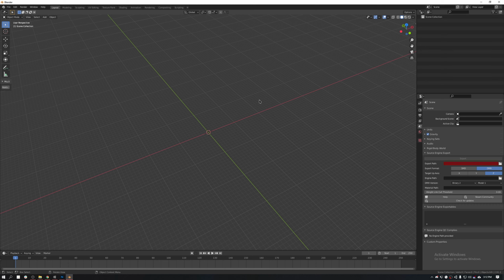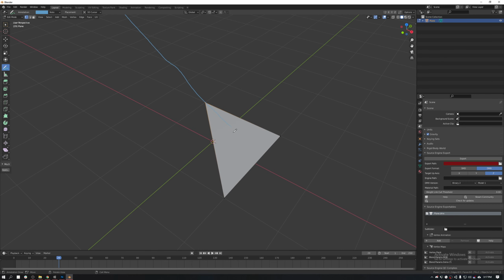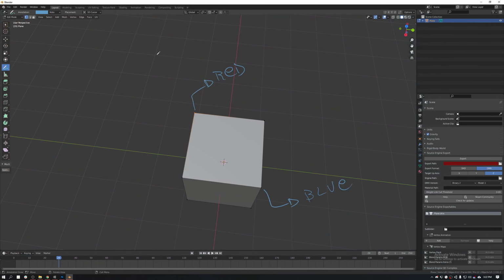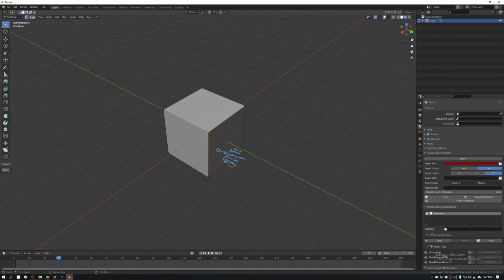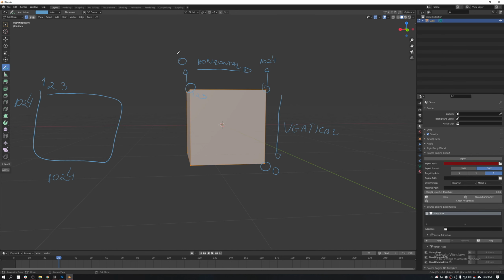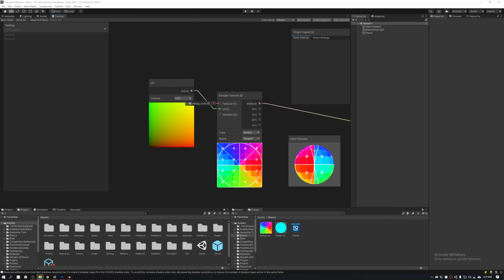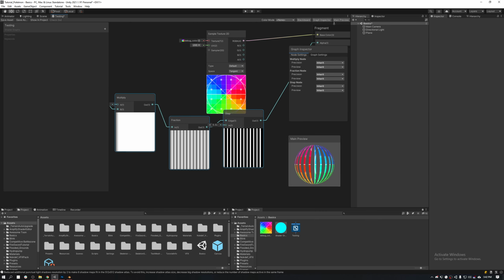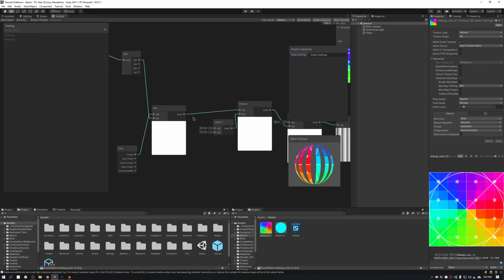What are 3D Models & What information can you exploit from them!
The basics of what you need to be a Technical Artist on Unity!

In this episode, we're covering all of the possible data you can pack into a 3D model. We're focusing down on UV's a lot since it's by far the most useful data a 3D model has, and also explaining why we use a 1-0 range to draw the textures.

If you like this tutorial, don't forget to subscribe to see the next tutorials we'll be posting soon, and make sure to take a look at our devlogs to learn more about Fight n' Fall.
If you wanna support us, add Fight N' Fall to your Steam Wishlist.

Chapters:
00:00 Intro
00:28 Faces, vertices, and edges
04:55 Normals
07:30 UV's on the 3D Model
09:14 Vertex Color and how it works
14:19 Other information you can pack into a vertice
16:17 Why are UV's 2 gradients from 0 to 1?
24:20 In-Engine Examples of UV Manipulation
30:32 How circular gradation works mathematically
33:47 Moving your UV's over time